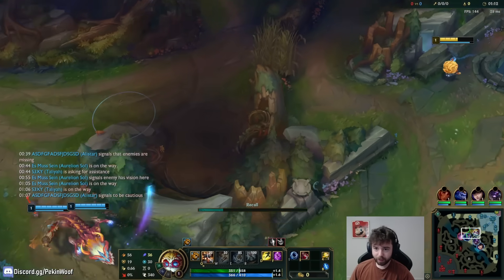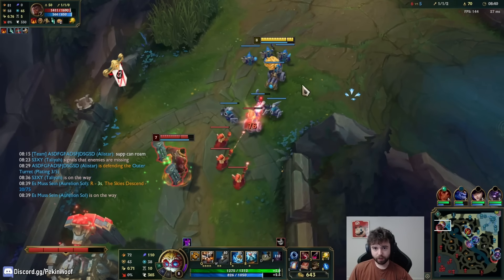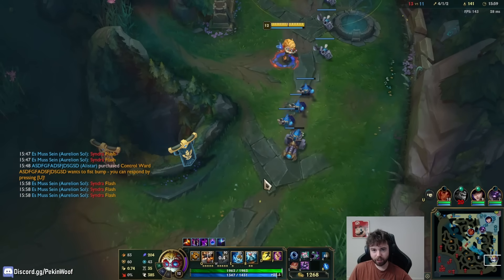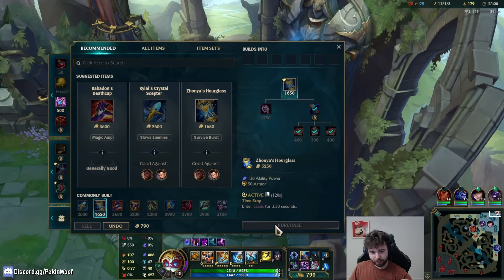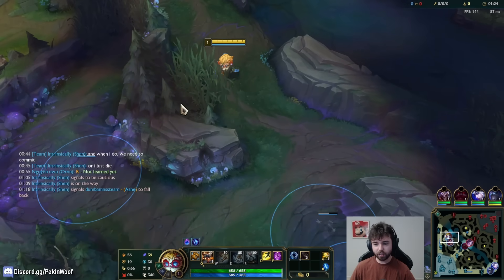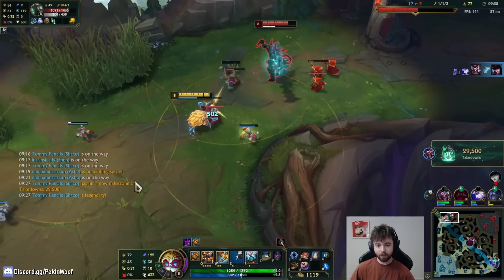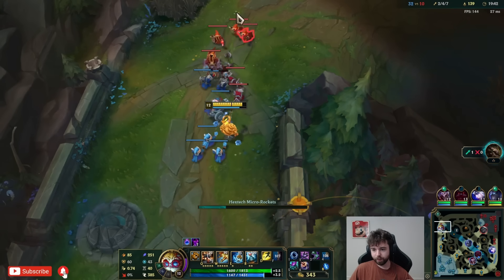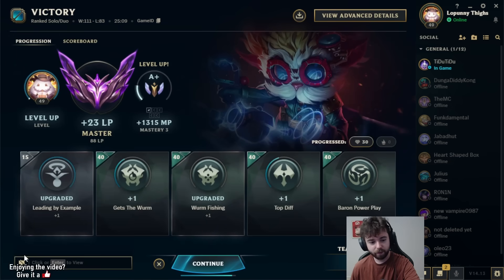Heimerdinger Top literally turns lane into a 5v1 with his turrets. Good luck if you're melee.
The dinger

Game 1: 0:00
Game 2: 27:20